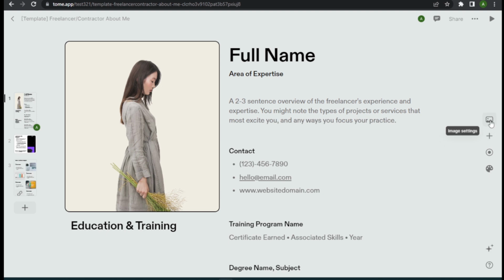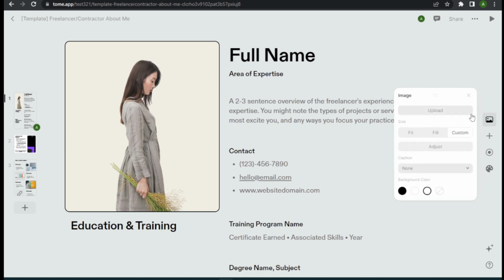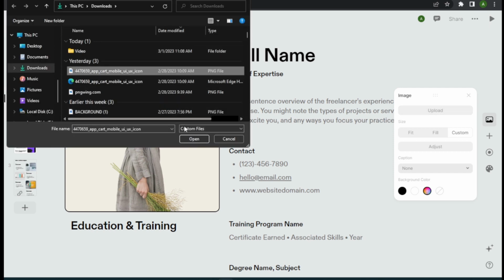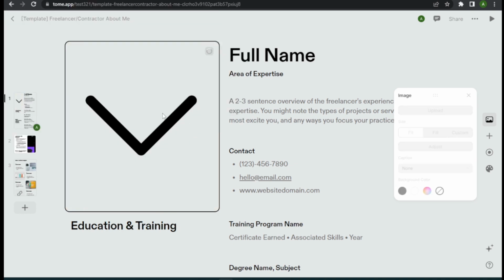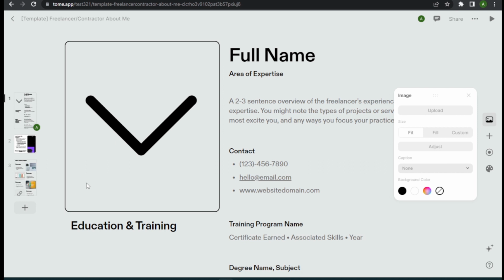How To Change An Already Inserted Image In Tome AI Presentation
It is really easy to do and learn to do it in just a few minutes by following this super helpful tutorial to get a better understanding of everything.